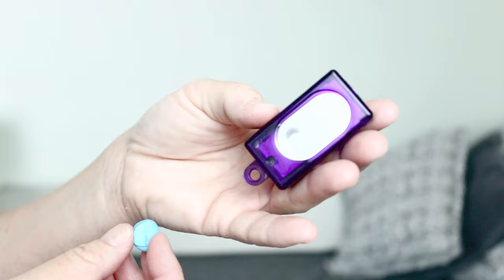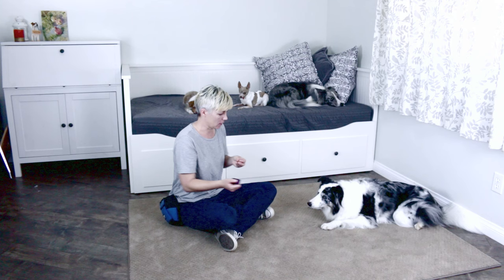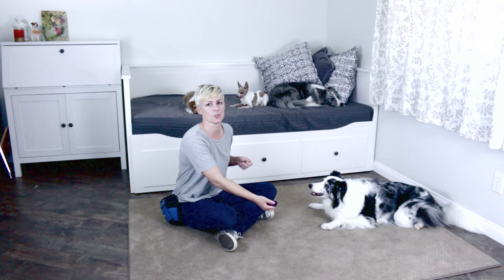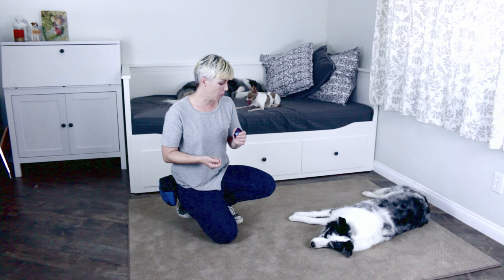How to start CLICKER TRAINING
In this short video I go over the very basics of how to use a clicker for the first time to train your dog.

Calmness around food: Work on this first until your dog can settle before then using food to train your dog if you have a dog that can become over aroused by food

Happy Training!